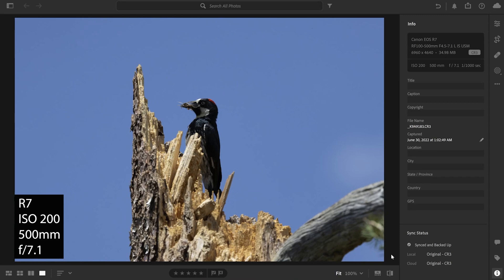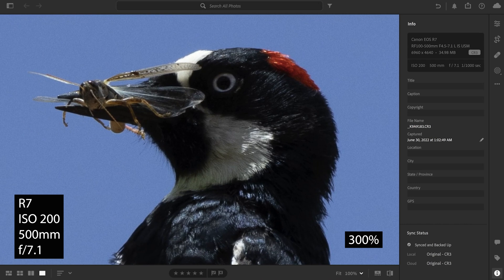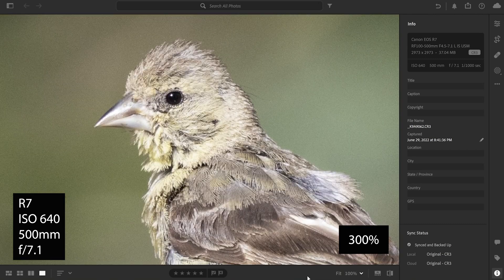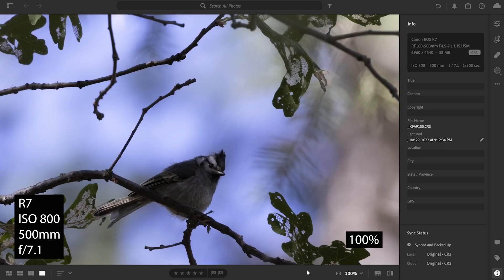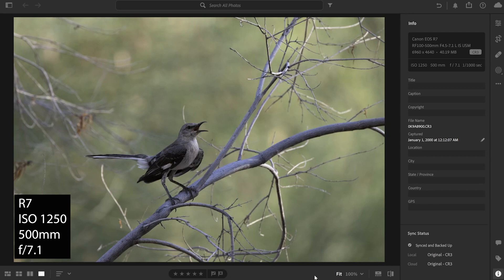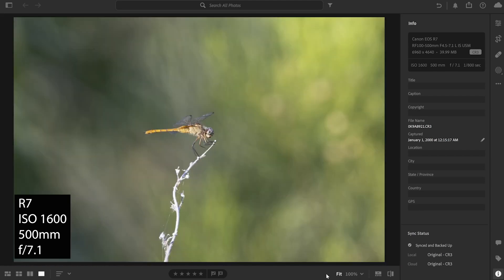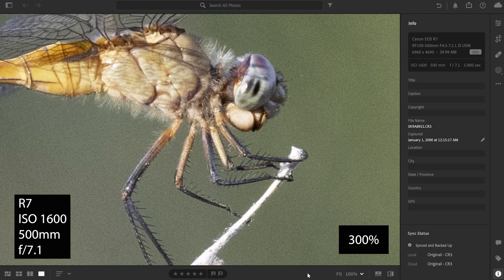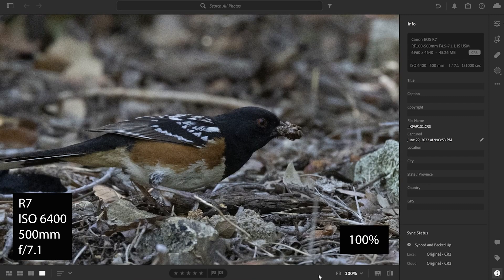Canon R7 ISO Performance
In this video I will be looking at the Canon R7 ISO performance. I will show examples of ISO from 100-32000.